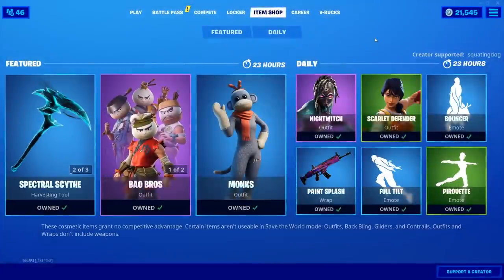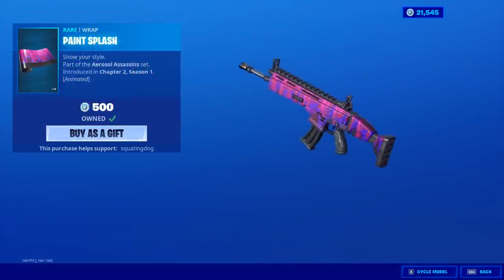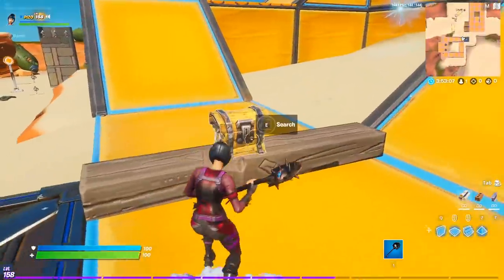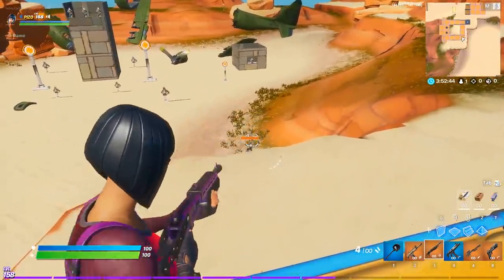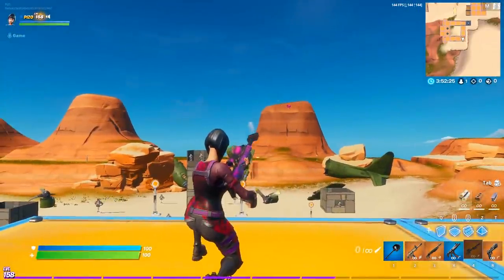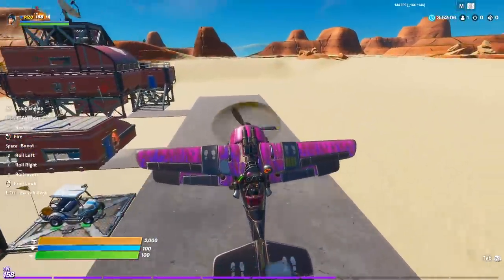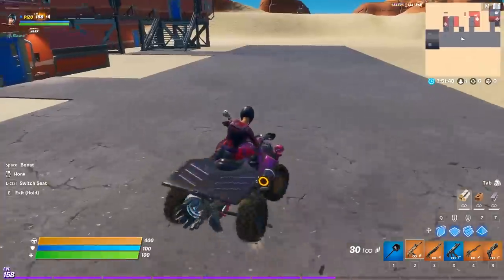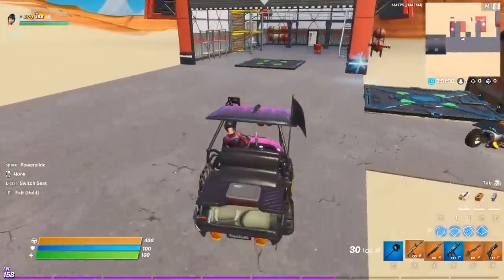PAINT SPLASH Wrap But NO Komplex?! Gameplay! Before You Buy! Fortnite Battle Royale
Here is the Paint Splash animated wrap[ in Fortnite BR, gameplay included! I'm confused as to why Komplex is not here in the shop as well?